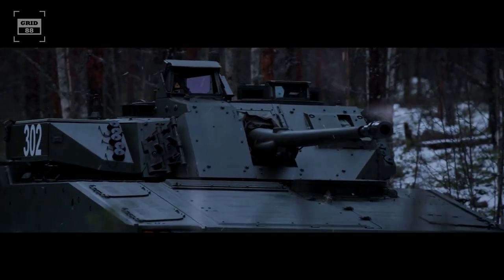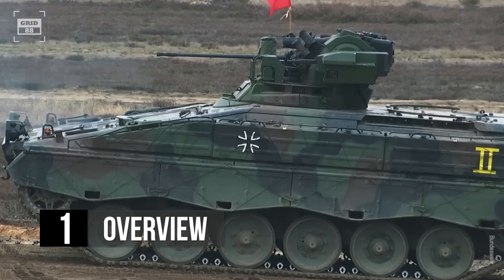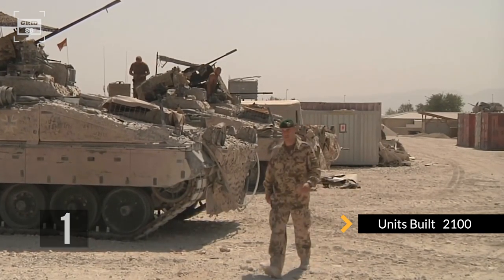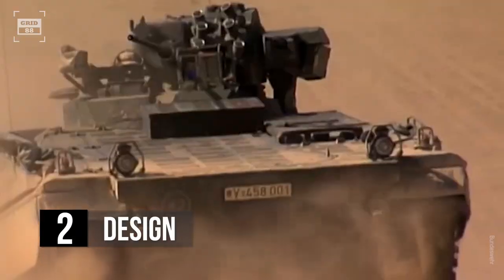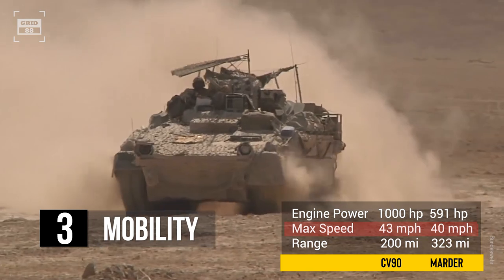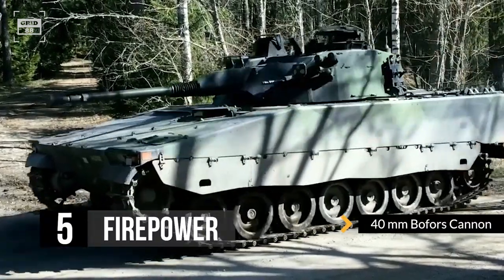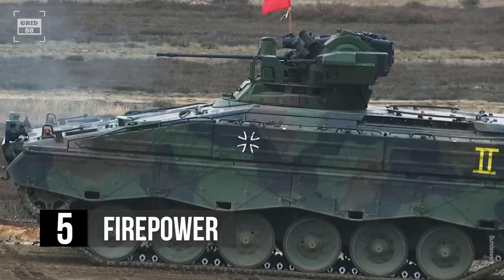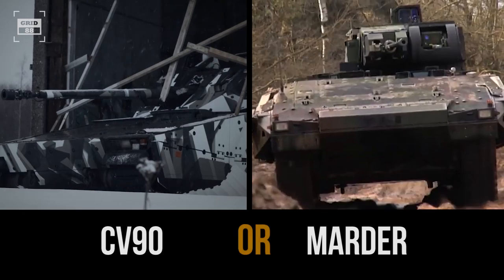Sweden's CV90 or Germany's Marder - Which IFV is better?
When comparing infantry fighting vehicles, two prominent names that come to mind are Sweden's CV90 and Germany's Marder. Both IFVs have seen extensive service with their respective countries and other operators around the world. These IFVs have undergone several upgrades and modernizations over the years to stay effective in modern warfare. Although there are some similarities between the two vehicles, their design, capabilities, and performance exhibit notable differences. In this comparison, we will take a closer look at the CV90 and Marder and examine their strengths and weaknesses to determine which IFV is better.

The latest variant of CV90 is a fifth generation IFV designed by BAE Systems for the Swedish Army. The IFV was designed to operate efficiently in the sub-Arctic climate of the Nordic region, providing excellent mobility in snowy and wetland terrains. The vehicle entered service in 1993, and since then it has been sold to several countries, including Norway, Finland, Switzerland, Denmark, Estonia, and the Netherlands. The current variant CV90 mark 4 is highly modular which can perform roles ranging from troop transport to anti-aircraft and anti-tank warfare. The IFV can accommodate a crew of three and transport 6 troops. Since its introduction, around 1280 units have been produced of different variants. On the other hand, the Marder is a German IFV that entered service with the Bundeswehr in 1971. It was designed to replace the older M113 armored personnel carrier and was named after the German word for marten, a swift and agile predator. The IFV has been exported to several countries including Greece, Chile, Indonesia, Jordan, and Ukraine, and it has been deployed in the Gulf War and the War in Afghanistan. The Marder has seen significant upgrades over the years, including improved armor, weapons, and electronics. The latest variant, 1A51 has a crew of three and can transport up to six soldiers. In total, over 2,100 units of different variants have been produced to date.

Both IFVs pack quite a punch when it comes to their weaponry. The Swedish IFV takes the lead with a more powerful gun that can reach targets from a greater distance. But hold on, the Marder counters with an anti-tank missile that matches the CV90's range. The IFV spices things up with multi-purpose grenade launchers, giving it even more firepower with different types of grenades. However, the Marder brings in a whole arsenal of its own, including anti-tank guided missiles and a rifle, which could really come in handy in specific situations.

Watch complete video for analysis of mobility, firepower and detailed conclusion.

Chapters
Intro                               00:00
Overview of CV90 01:10
Overview of Marder 01:58
Design of CV90   02:44
Design of Marder         03:40
Design Conclusion 04:23
CV90 Mobility  04:47
Marder Mobility         05:11
Mobility Conclusion 05:32
CV90 Optics          05:41
Marder Optics  06:16
Firepower of CV90 06:46
Firepower of Marder 07:44
Firepower Conclusion 08:28

Credits
1)Forsvarsmakten
2)BAE Systems
3)Bundeswehr

All content on Grid 88 is presented for only educational purposes. The appearance of Forsvarsmakten, BAE Systems and Bundeswehr don’t imply or constitute the respective entities or this channel’s endorsement.